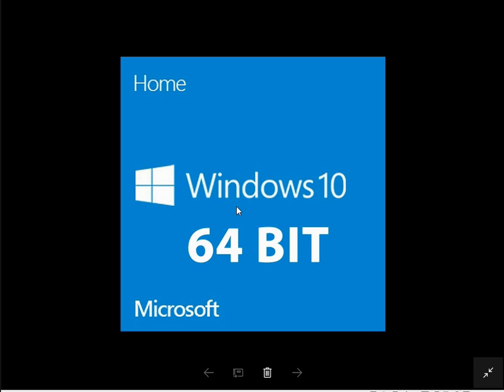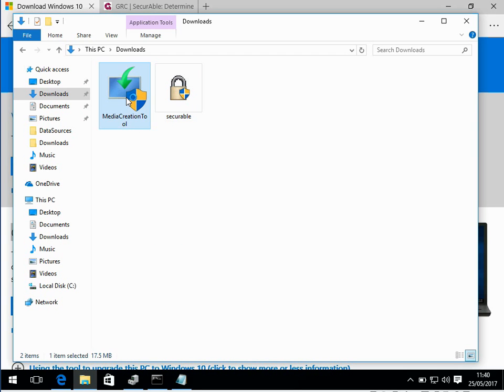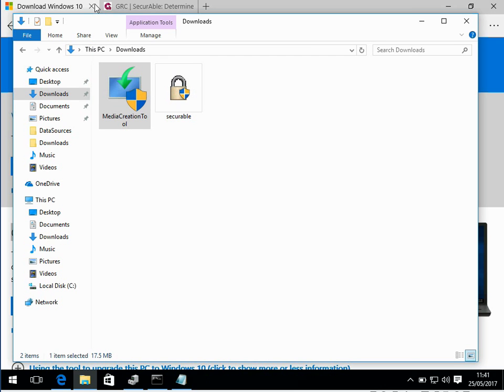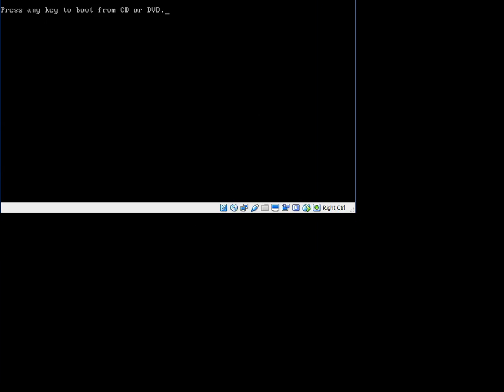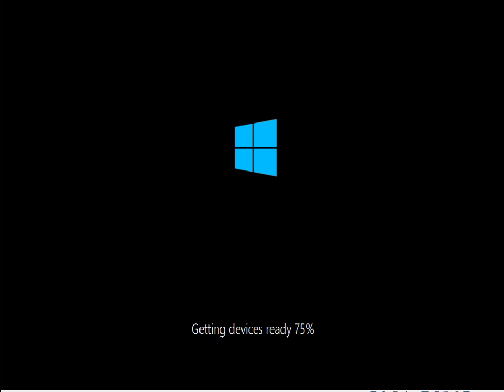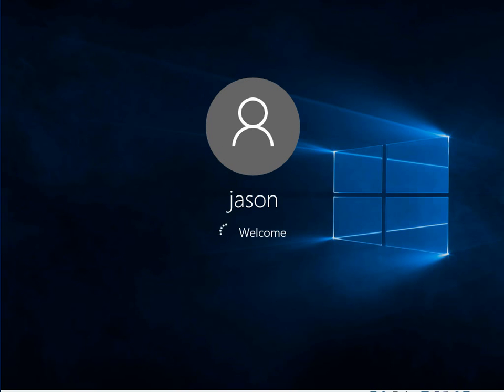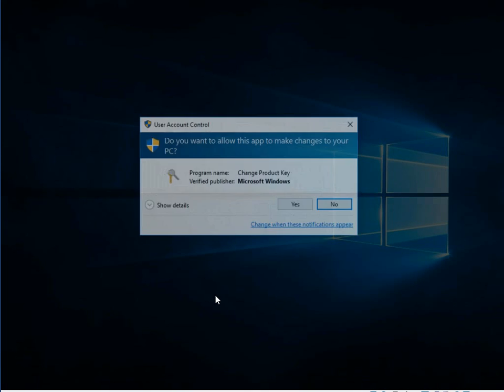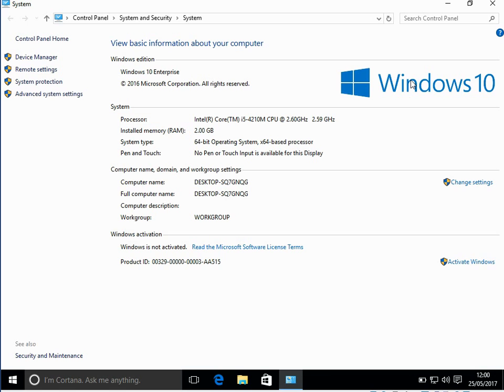How to Upgrade Windows 10 from 32 bit to 64 bit (For Free) ✅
Do you want to upgrade windows 10 from 32 bit to 64 bit?, In this video I will show you How to Upgrade Windows 10 from 32 bit to 64 bit

You will need to backup your windows 10 product key before you start this, to see how to do that take a look

===Steps To Upgrade

First thing to check is that your computers hardware is 64 bit compatible, To check this go and download and run the application. The number on the left hand side should say 64 not 32.

Next download the windows 10 media tool install media and burn it to a USB drive or DVD

Get the currently used windows 10 product key by typing the following at the command prompt.

Then reboot your machine and press any key to boot to the windows 10 media.